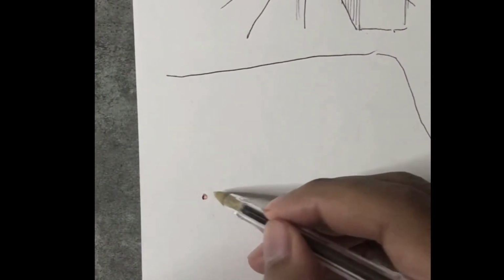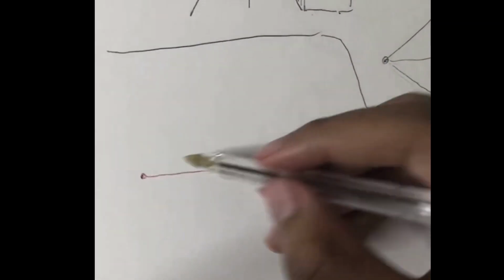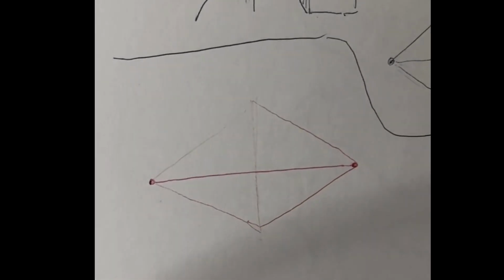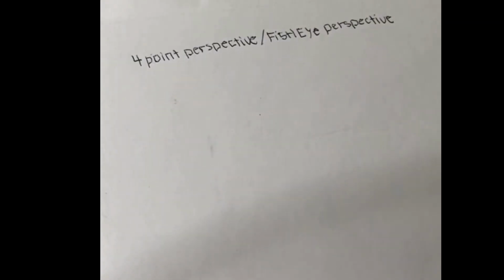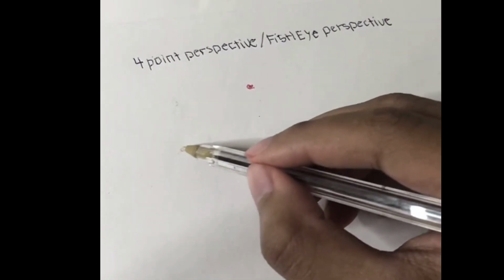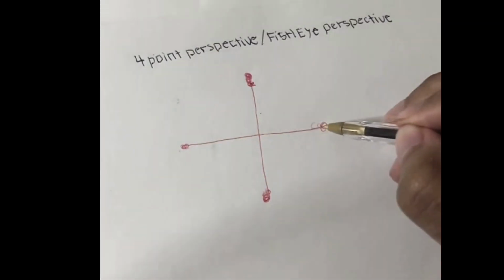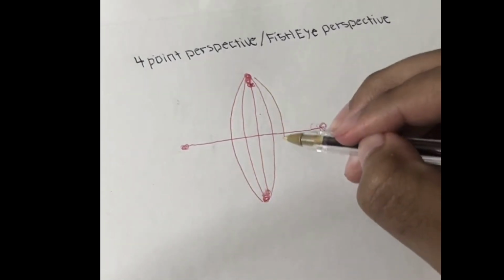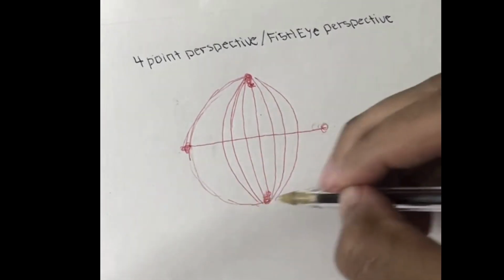How to do Basic Perspective Drawings (1, 2 , 3, 4 Point Perspective)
Super simple tutorial on perspective for y’all